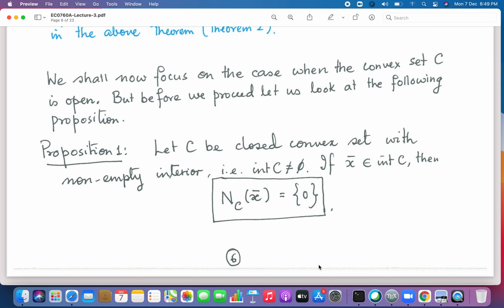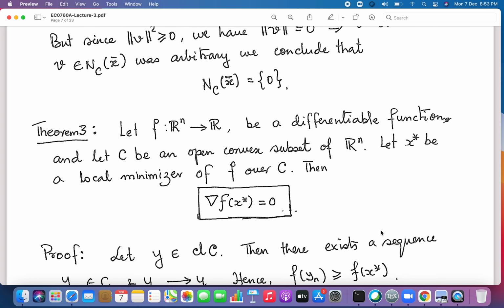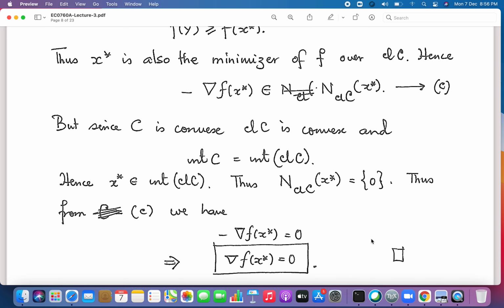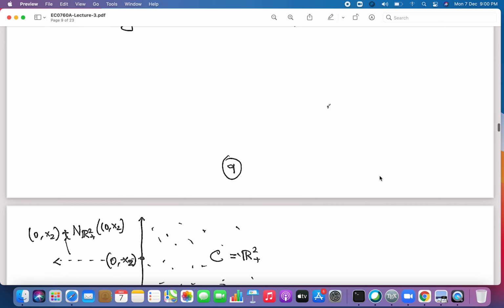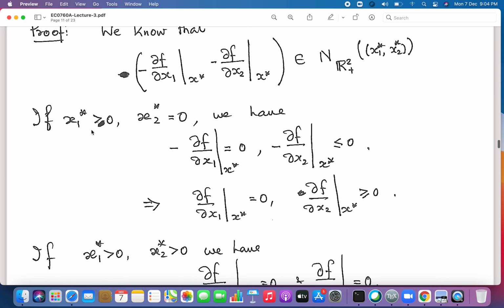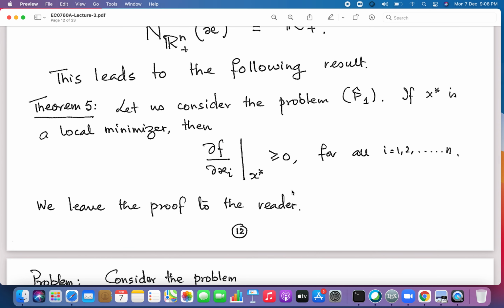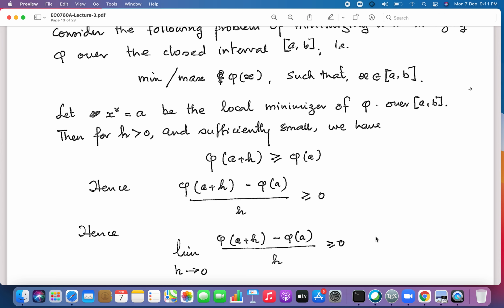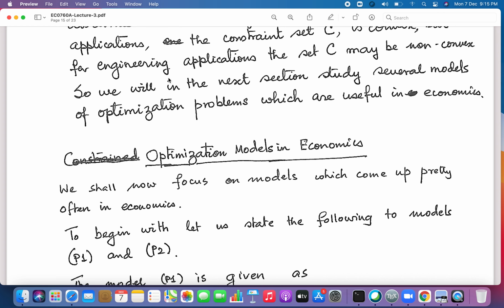EC0760A: Mathematical Analysis for Economics: Lecture 16b: Normal Cones and Optimality, Part:II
In this video we continue our discussion on the use of normal cone as a vehicle of expressing necessary optimality conditions. Here we look into the special cases of the open set and the non-negative orthant as feasible sets.